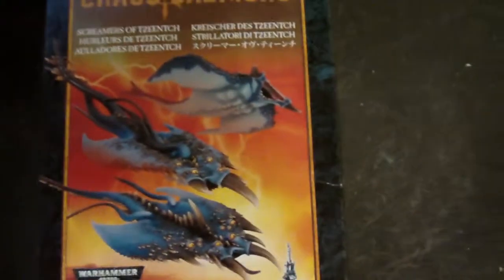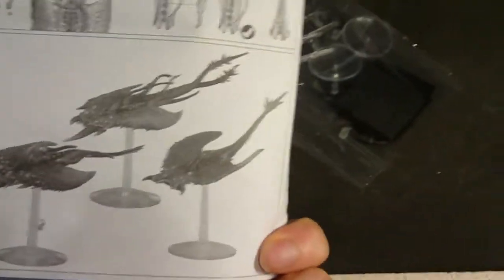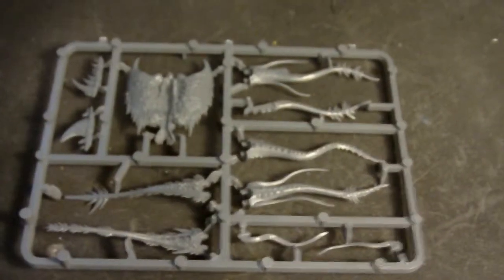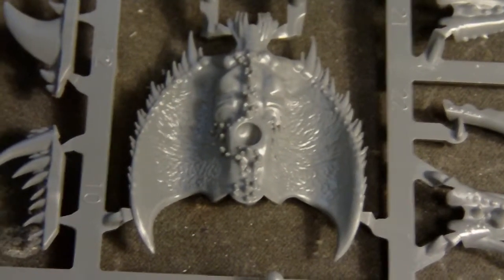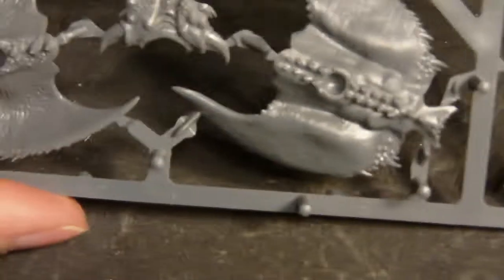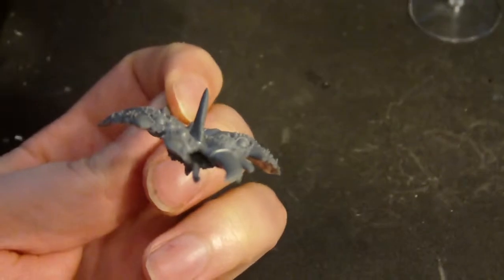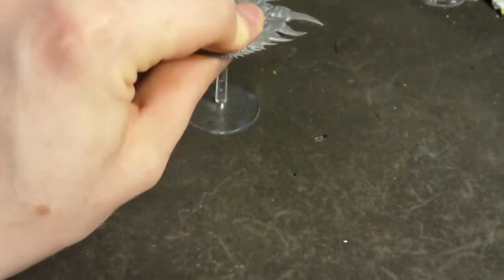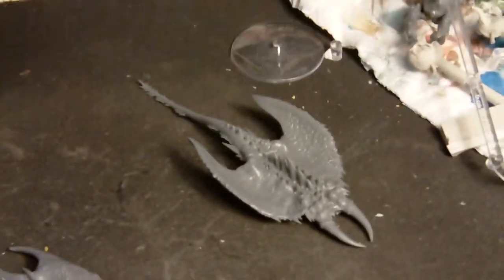Screamers of Tzeentch unbox (plastic kit)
Unboxing (though with no tripod, oh boy) of one of the new daemon plastic kits, Screamers of Tzeentch the anti-tank units.